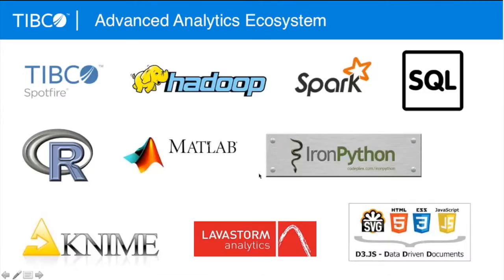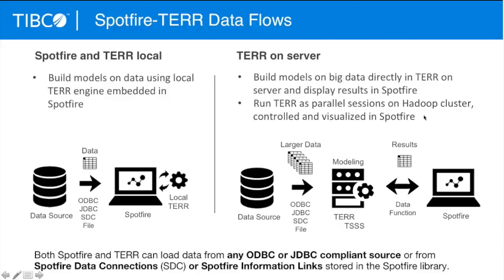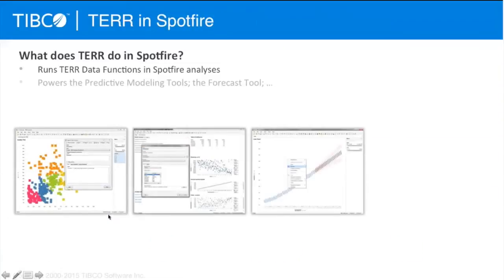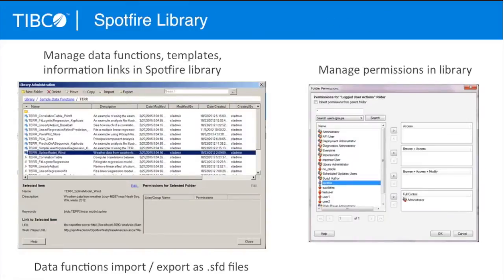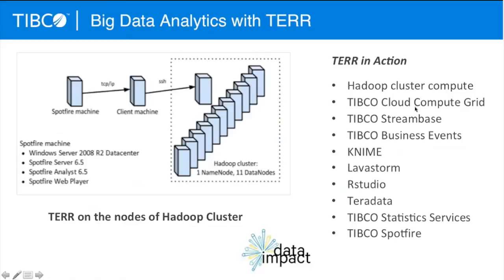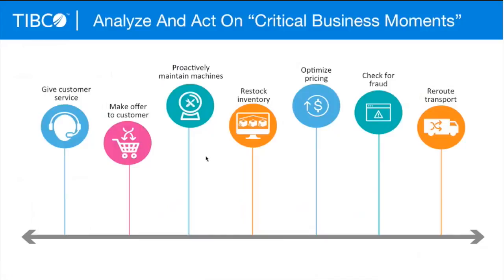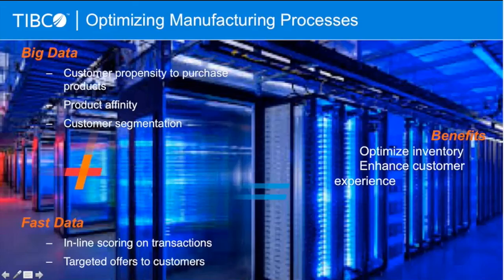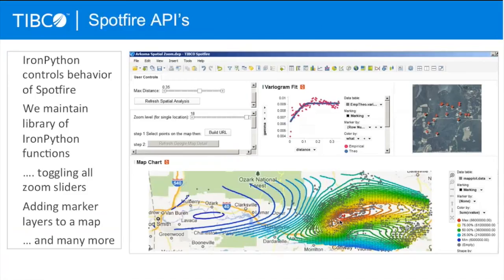What is the TIBCO Enterprise Runtime for R? - TIBCO Advanced Analytics Meetup - June 2015